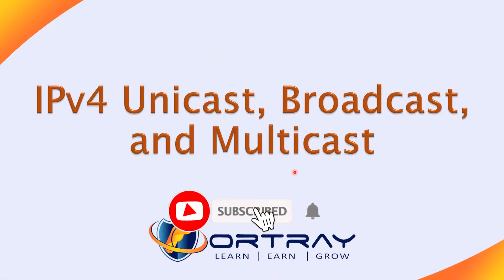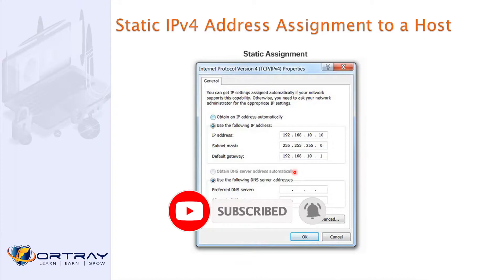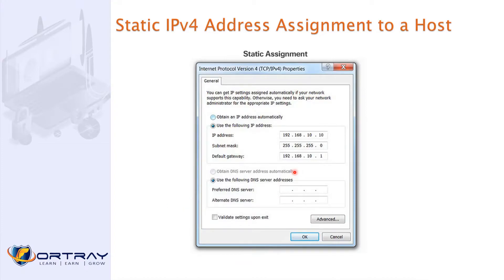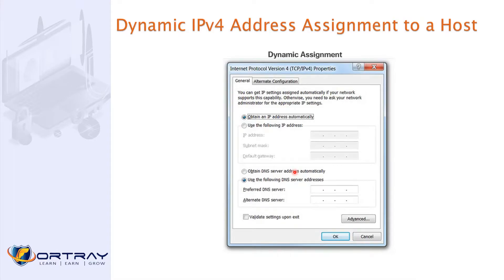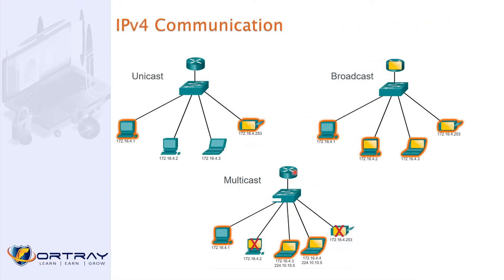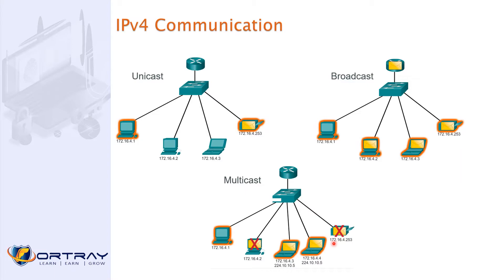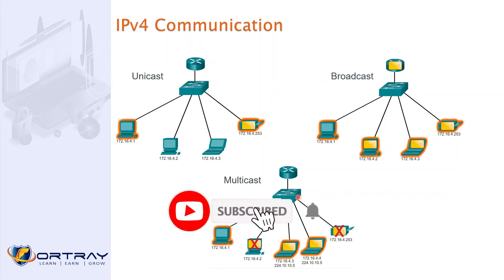Free CCNA | 83- IPv4 Unicast, Multicast & Broadcast | Day 4 | CCNA 200-301 Complete Course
In this video you will learn about the IPv4 Unicast, Multicast & Broadcast
Please contact.